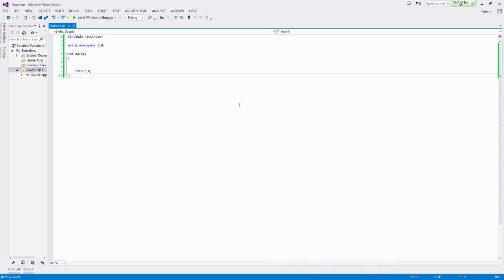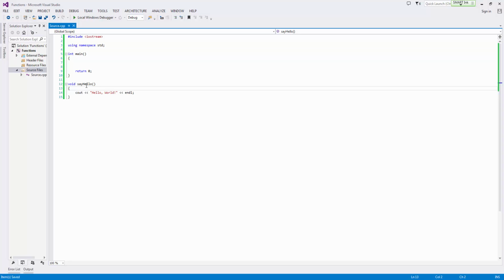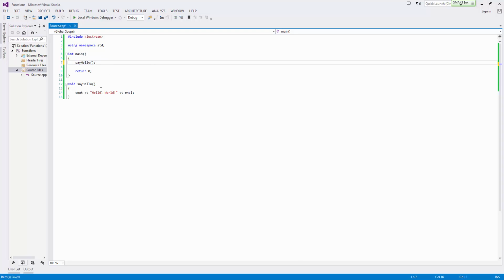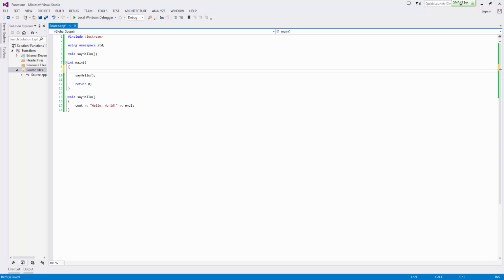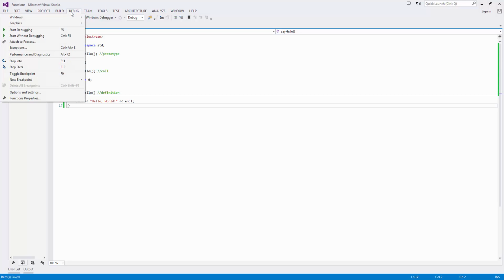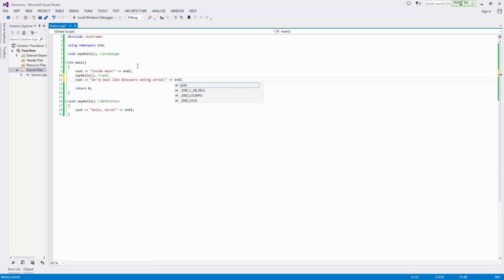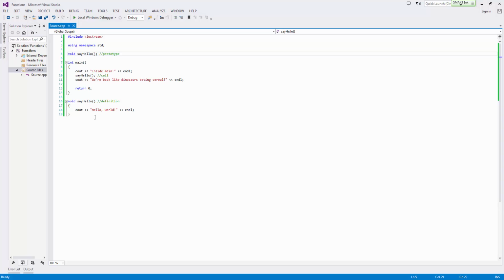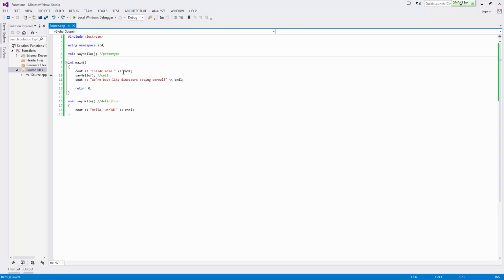Defining and Calling Functions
Discussing functions in c++